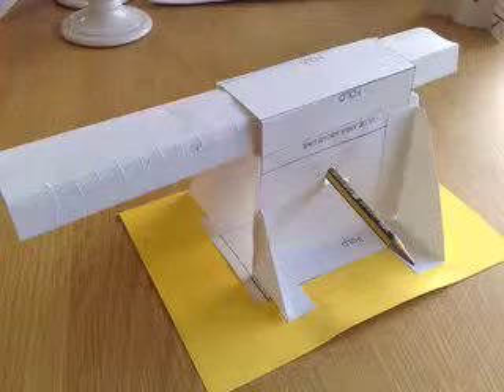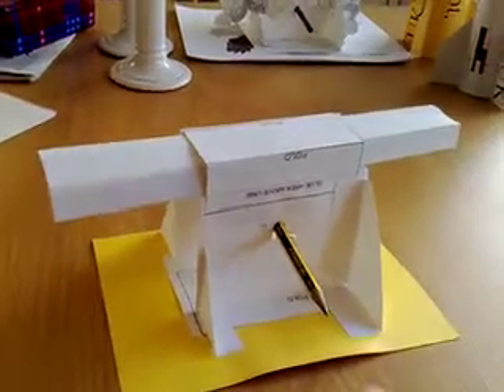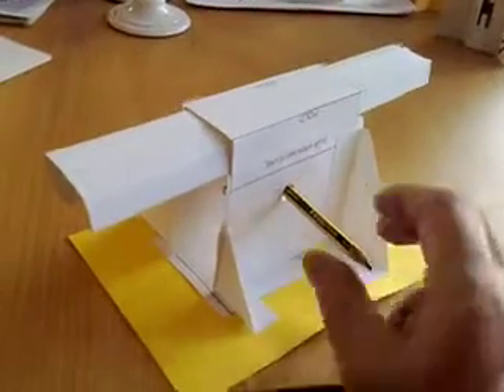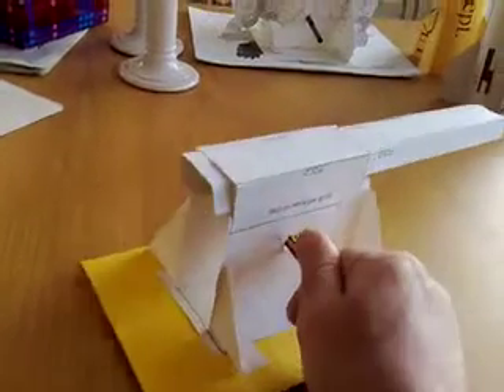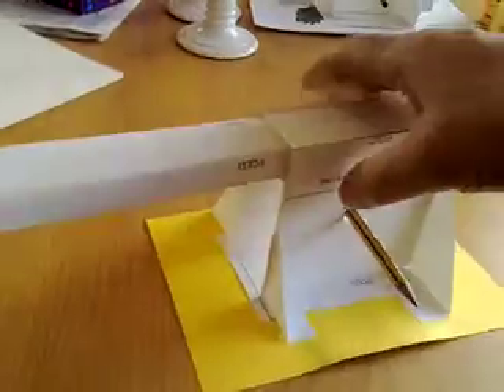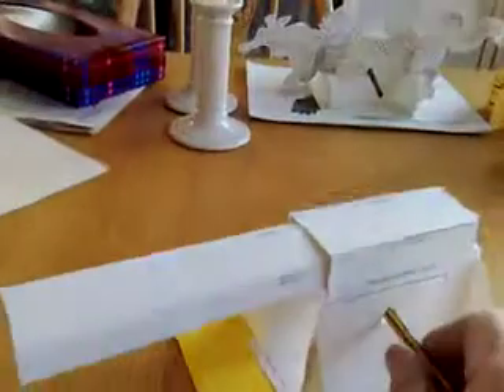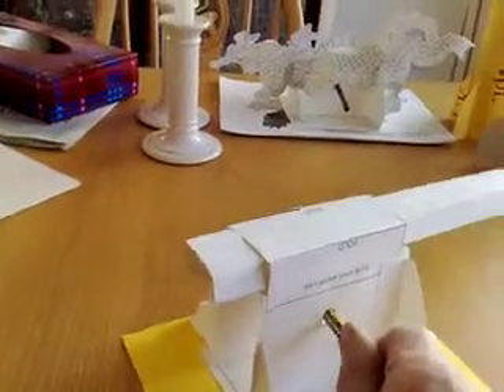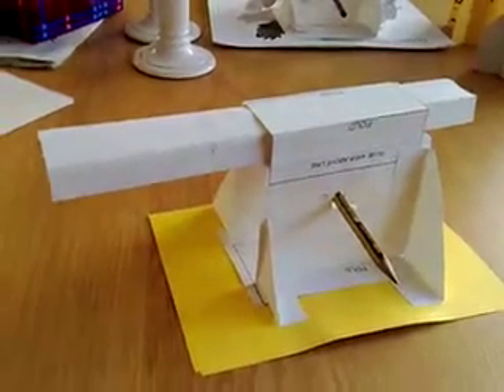Card model showing Rack and Pinion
Rack and pinion model made of thin card, the wheel from mountboard ( 1200GSM ?). Hope to have plans up on the web soon for people to use freely. This was made as a simple model which young engineers could make as a simple test and to help them understand the basic mechanism.